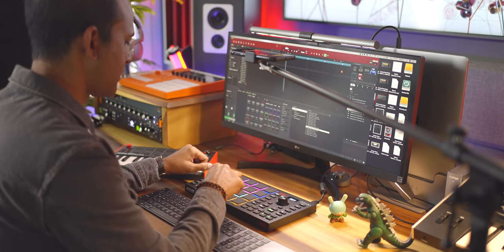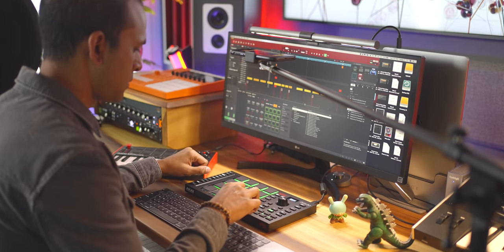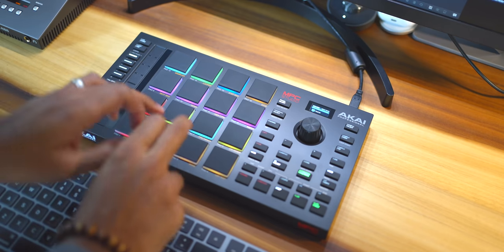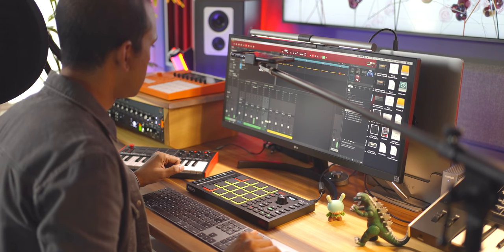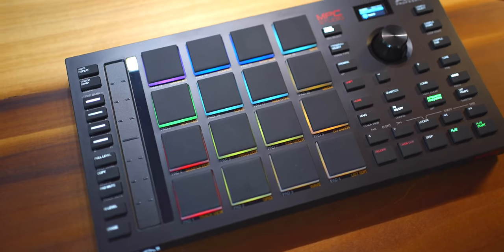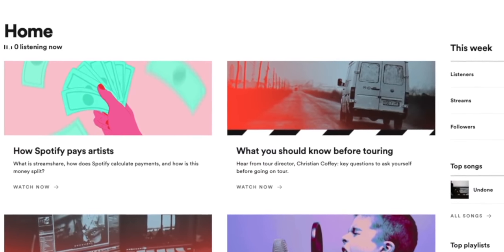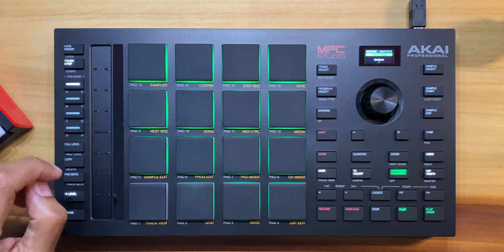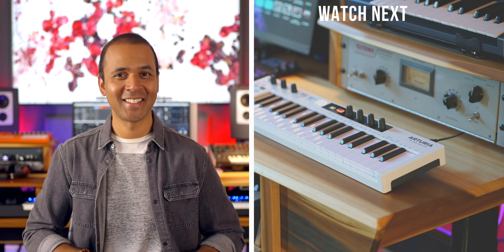Akai MPC STUDIO 2 Review - CHEAPEST MPC!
In this video, I share the five things I really like about the new Akai MPC Studio. This is my review of the Akai MPC Studio. I talk about the pad feel, the ease of getting started, the form factor, sampling workflow, and some of the features I really love like the touch strip, 16 level, and more. I’ll also include some pros and cons to buying the Akai MPC Studio.